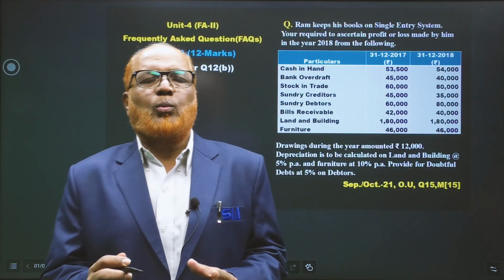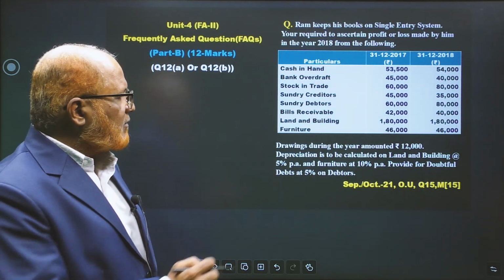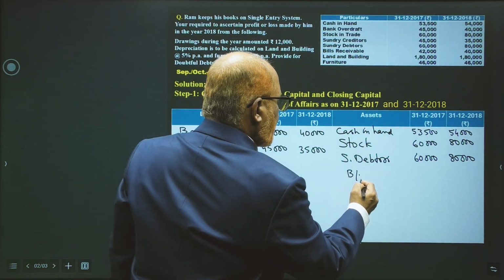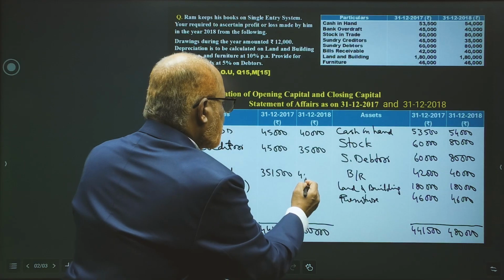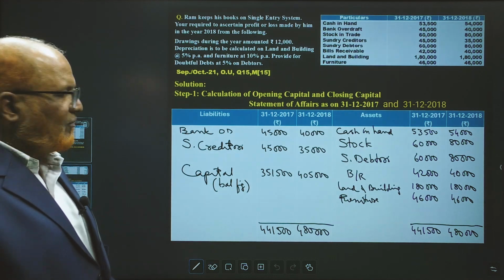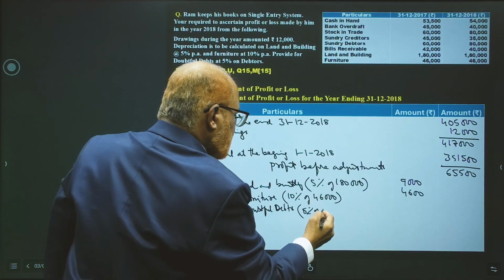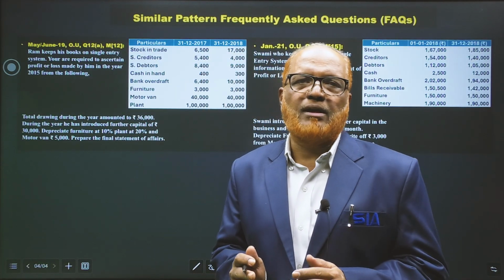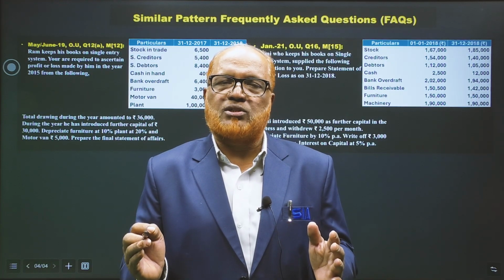Unit-4 | FAQ: Part-B - Ascertain Profit or Loss | FA-II | B.Com sem2 | OU,KU,MGU,SU,TU,PU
Profit or Loss questions confusing you? 🤔
Let’s break it down into a simple, step-by-step method you can actually use in exams!

This video focuses on Unit-4 (Part-B FAQ) from Financial Accounting-II, helping B.Com Sem 2 students master one of the most frequently asked problems.

📌 In this session, you’ll learn:
✔ How to ascertain Profit or Loss easily
✔ Logic behind missing figures problems

🎯 Specially useful for students of OU, KU, MGU, SU, TU & PU, this video helps you convert a tricky question into a sure-shot scoring answer.
⚡ Once you understand the method, you can solve similar questions faster and with confidence.
💡 Exam tip: Don’t just calculate—understand the flow of adjustments to avoid losing marks.